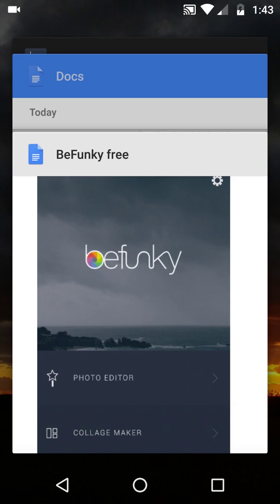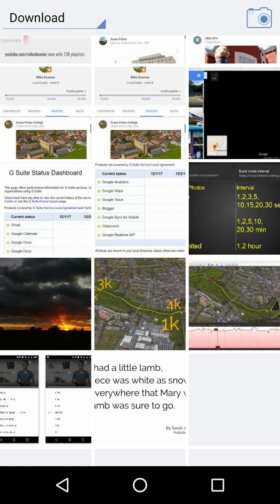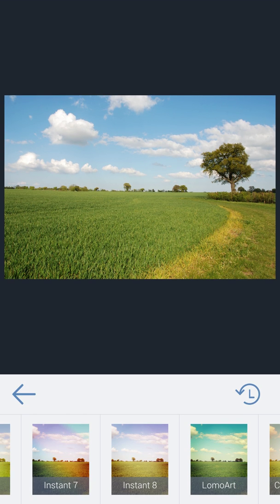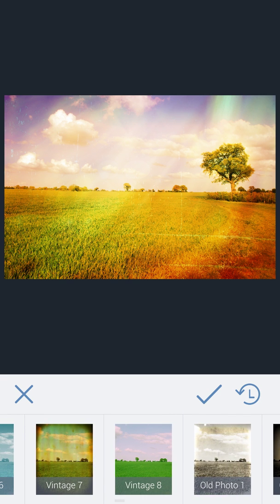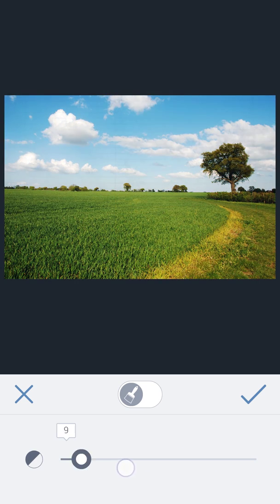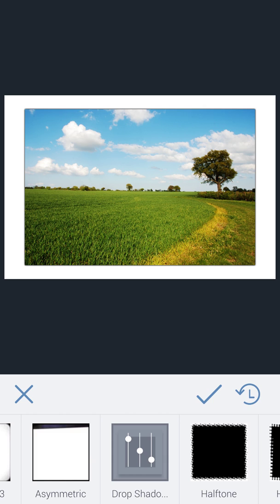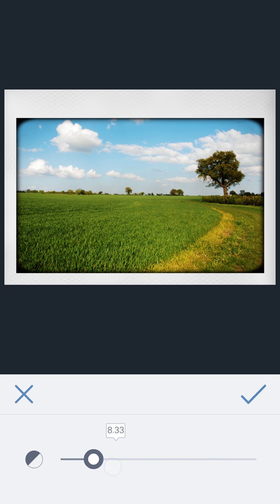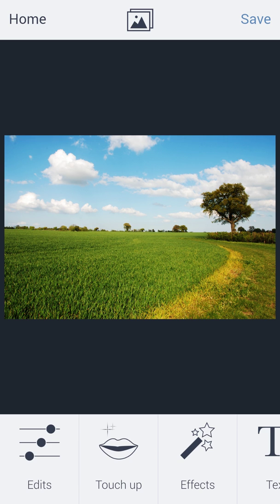BeFunky Photo Editor Part 3 Pro Effects and Frames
In the Pro version of BeFunky, there are 76 Effects instead of 34 Effect in the Free version. Where there are 34 Frames in Pro as opposed to 15 Frames in the free version of the App.

Android and iOS ..